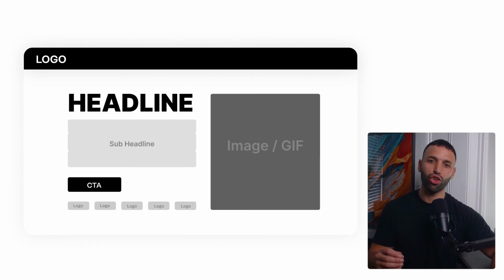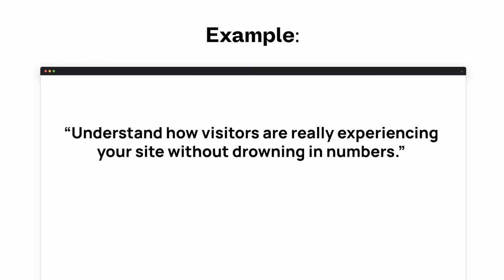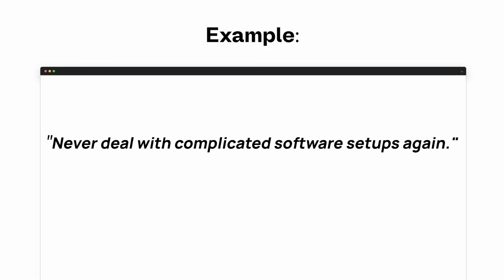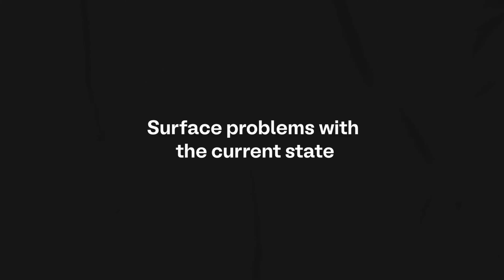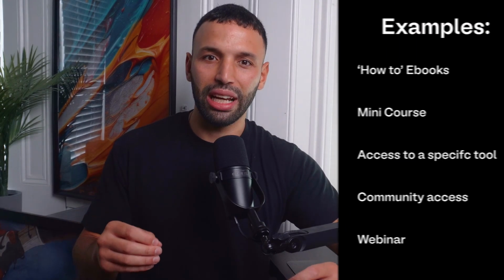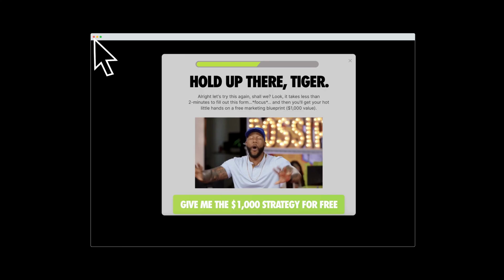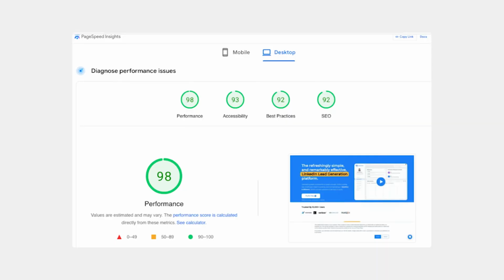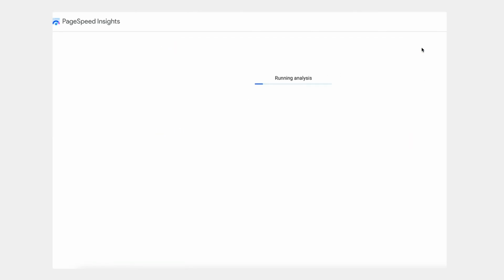My Proven Landing Page Structure That Converts Visitors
Ever wonder why some landing pages turn visitors into leads and customers, while others just sit there looking pretty?

In this video, I’ll walk you through the must-have structure of a high-converting landing page, backed by 10+ years of experience and insights from designing over 300+ websites. Get ready to turn those clicks into conversions.

Video title ideas (for the algo):

How I Build Landing Pages That Turn Visitors into Leads
The Landing Page Formula I Use to Convert Visitors
How I Design Landing Pages That Actually Drive Results
How I Turn Traffic into Leads with Landing Pages

Timestamps:
01:36 - The Hero Section
03:41 - Old Way vs. New Way
05:46 - Highlighting the benefits
08:40 - Build trust and credibility
10:48 - Primary vs. Secondary CTA
12:52 - Boosting conversions